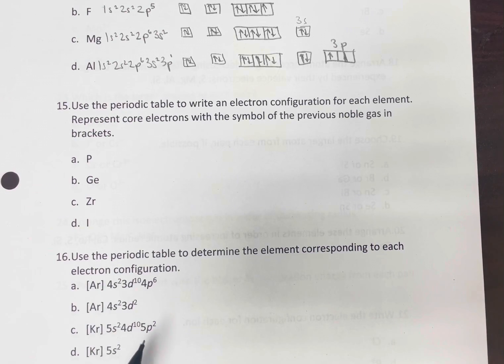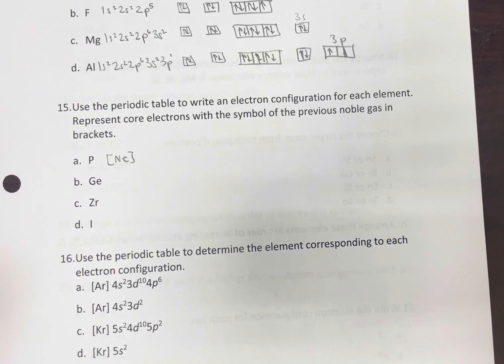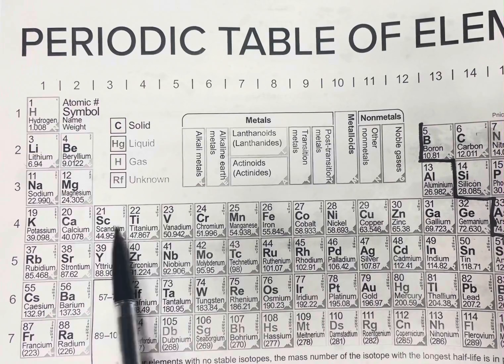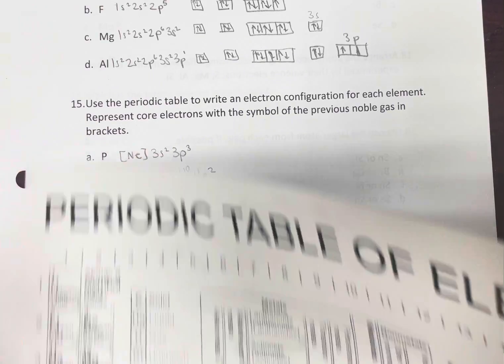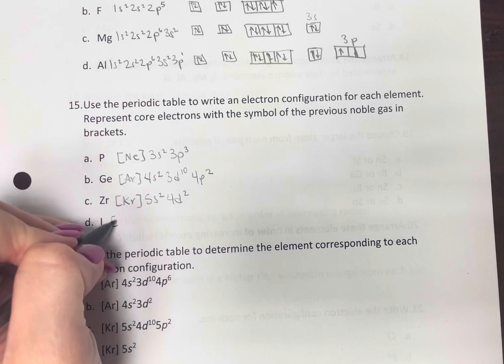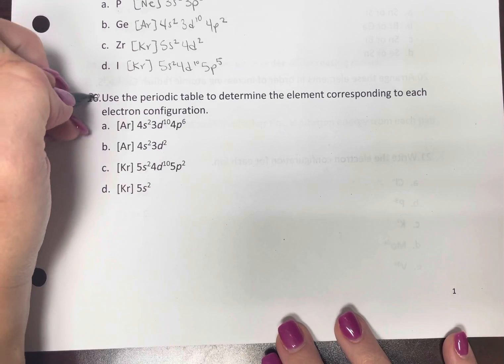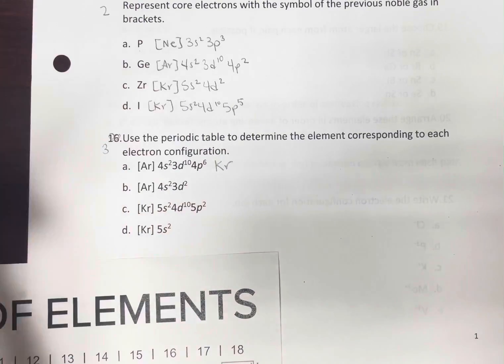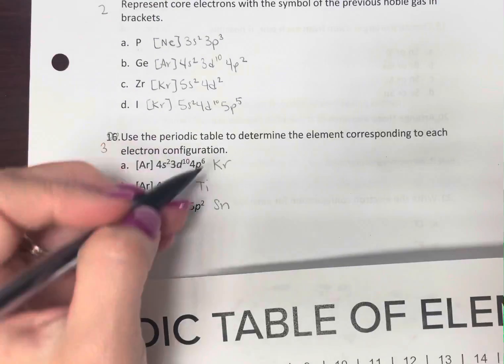Abbreviated Electron Configurations and Choosing the Correct Element